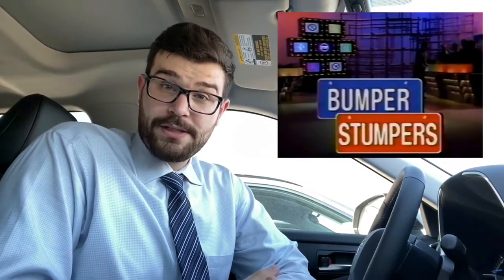History and Controversies of the Vanity Plate